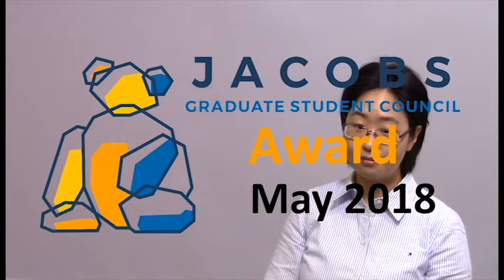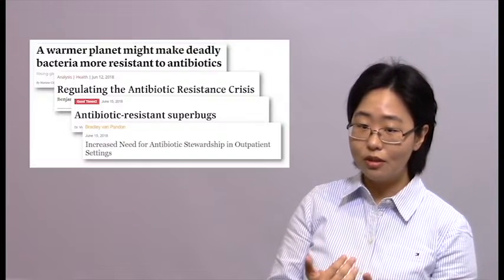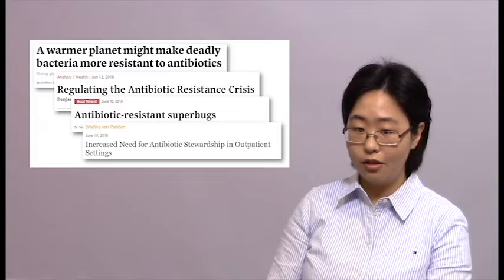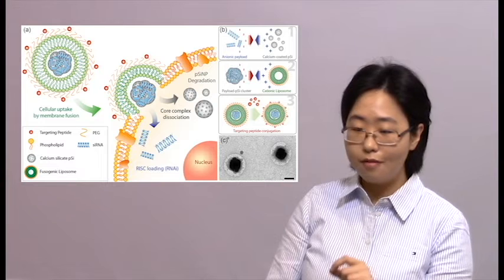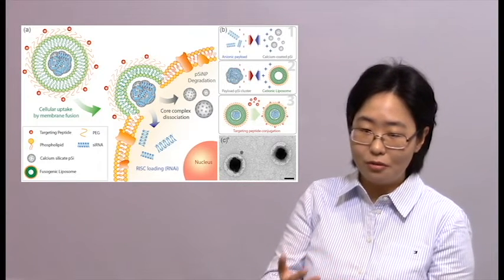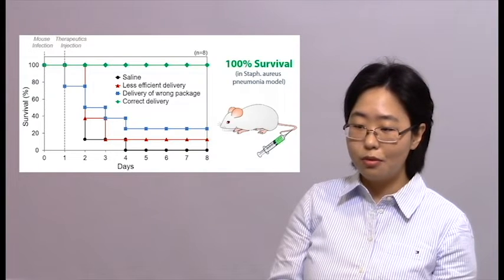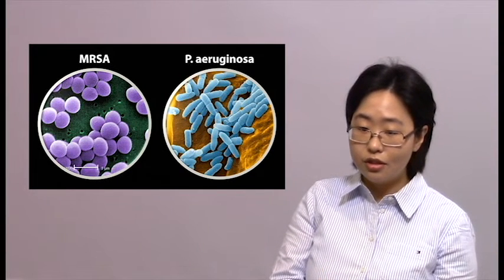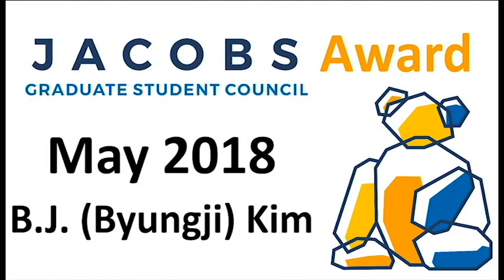UC San Diego- Jacobs Graduate Student Council Award – May 2018: Byungji (BJ) Kim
We are excited to announce that B.J. (Byungji) Kim is the recipient of the May Jacobs Graduate Student Council Award.  B.J. is a PhD candidate in the Material Science and Engineering Program at UC San Diego, working with Professor Micheal J. Sailor. A major portion of her Ph.D. research is focused on developing an immunogene therapeutic strategy to combat against a wide range of bacterial infections. By enhancing the body's existing immune system to fight against infections more efficiently, she aims to minimize the need to develop new antibiotics for each type of bacteria. B.J.;s outstanding contributions have led to publications in leading scientific journals, such as Nature Communications and Nature Biomedical Engineering.

Additionally, B.J. has presented her work at conferences with great reception. At the 2017 Jacobs School of Engineering Research Expo, she was awarded the Katie Osterday Best Poster Award for Mechanical and Aerospace Engineering and the Lea Rudee Outstanding Poster Award (1st out of over 200 posters). At the 2018 Porous Semiconductors - Science and Technology (PSST) held in France, she was invited to give a keynote talk, and received the Lehmann Prize. Moreover, B.J. led the writing of and successfully obtained over $4 million from the National Institute of Health to further her project on bacterial infections
LINKS